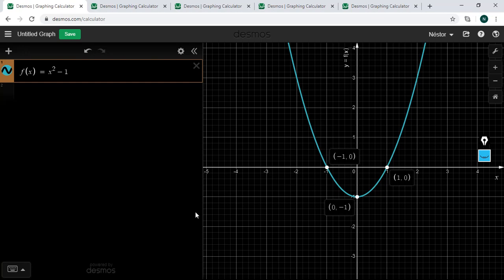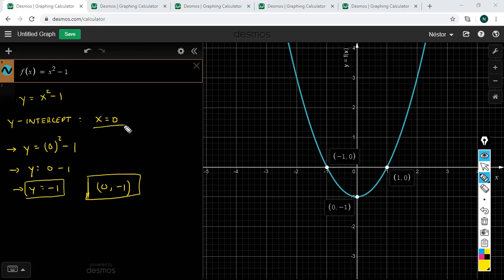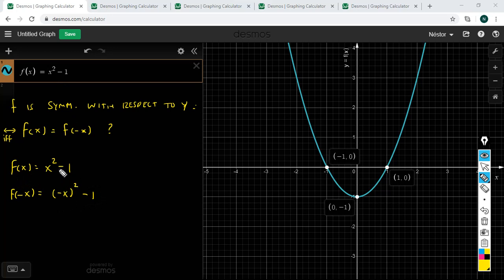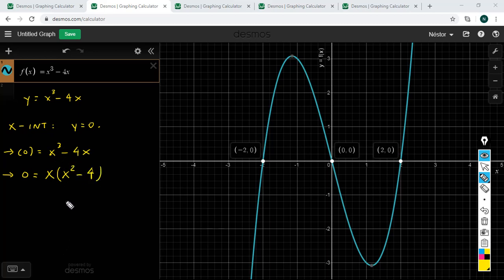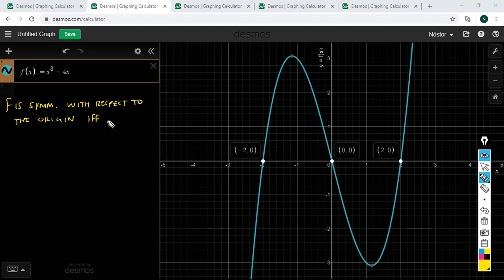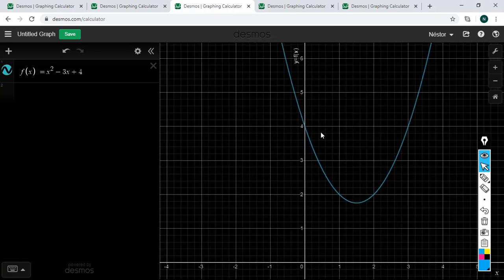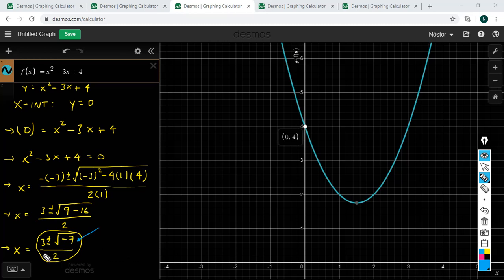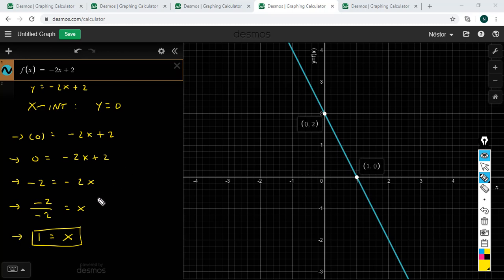2.4.Determining key features of graphs (part II)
In this video you will learn:
1. How to find the x-intercepts and y-intercept of a function ANALYTICALLY.
2. How to ANALYTICALLY test a function for symmetry with respect to the y-axis or the origin.